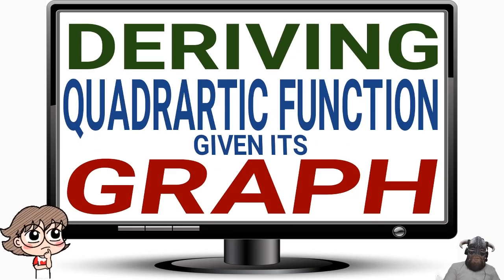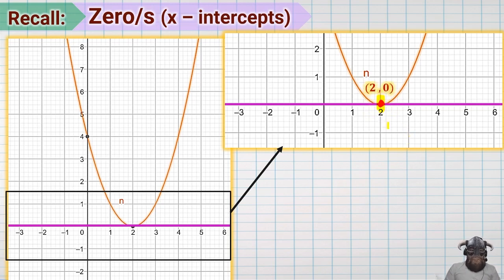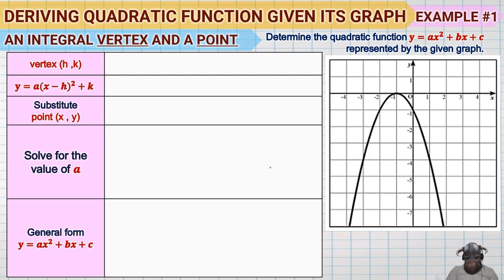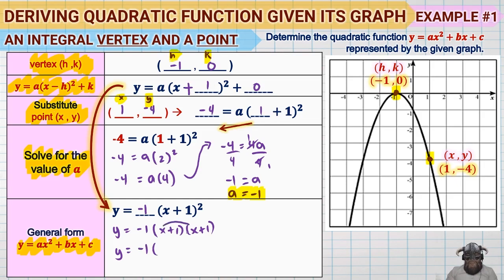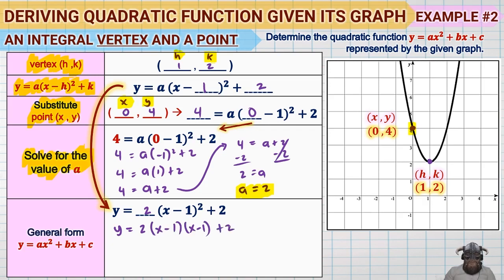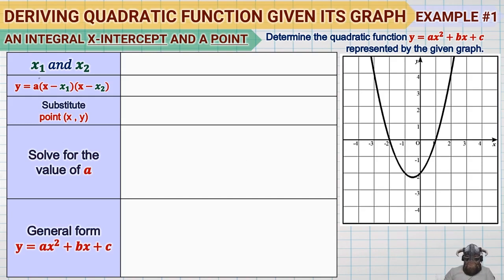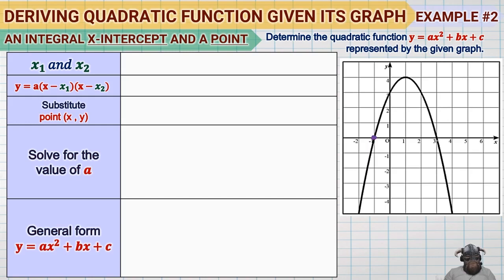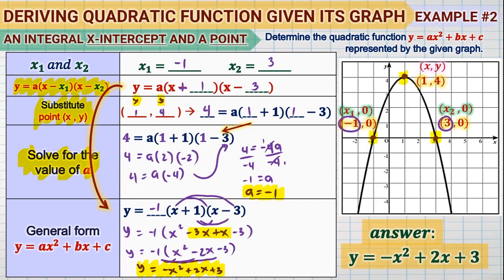Deriving Quadratic Function given its Graph